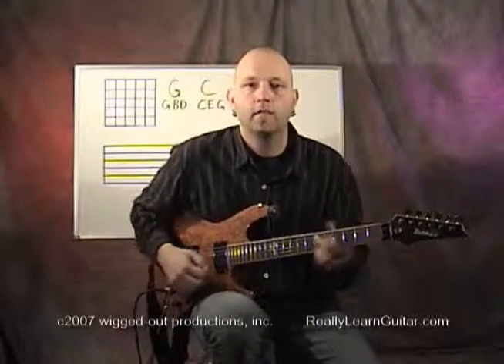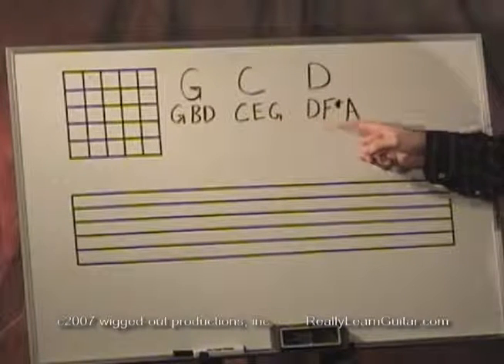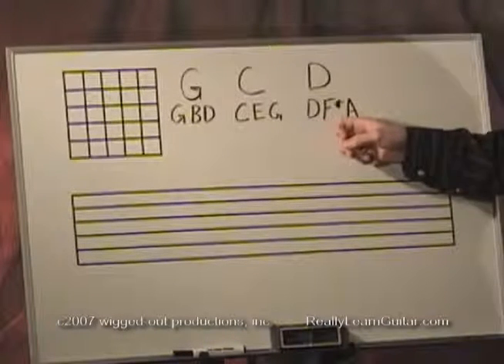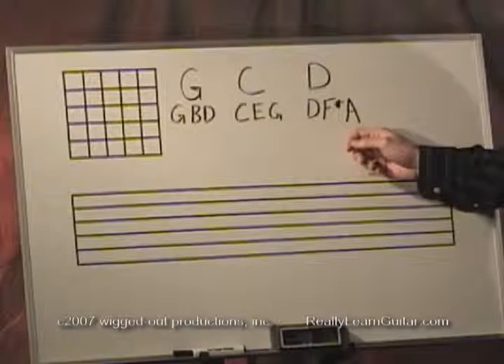Jeff's Tips - 38. Guide Tones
Learn about Guide Tones in this video